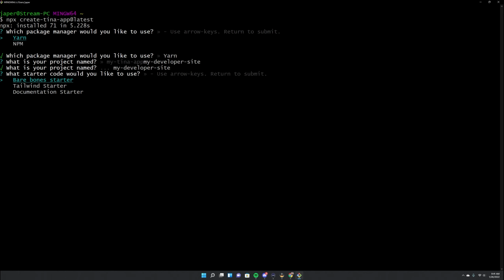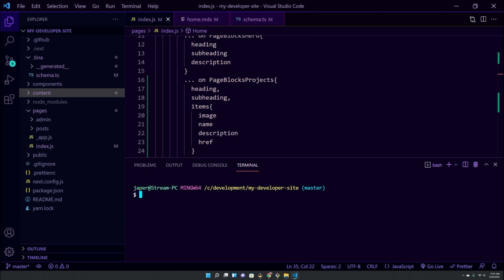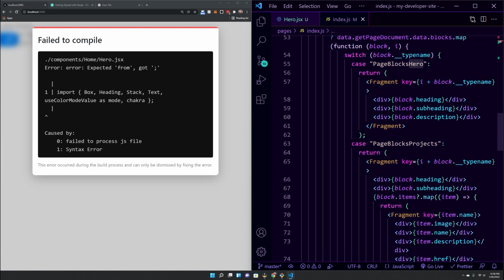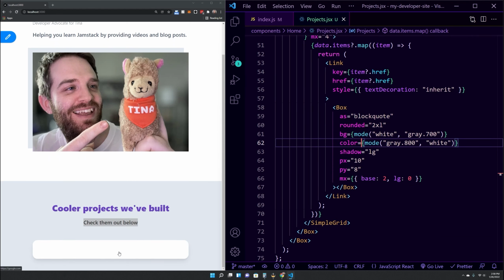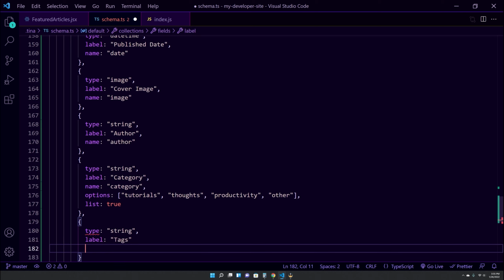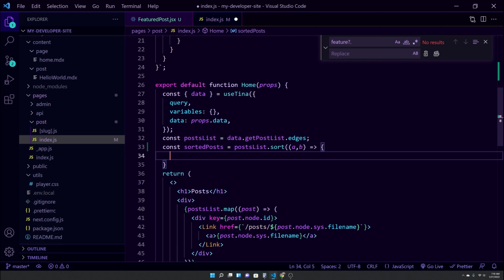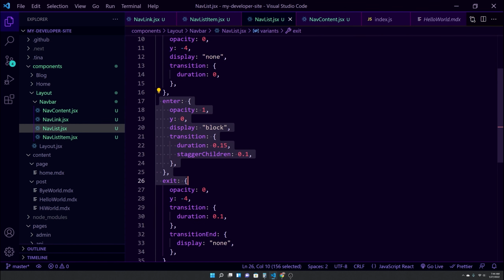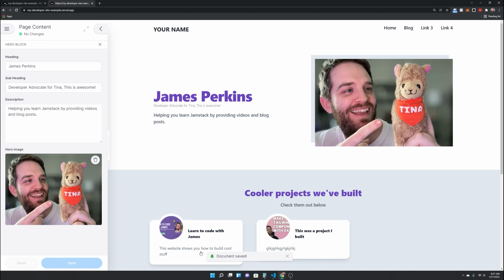Create MDX powered blog with Next.js and Tina: 3 HOUR CRASH COURSE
This video shows you how to create your own developer blog from scratch, the blog is powered completely by markdown files and MDX allowing you to store everything in GitHub. The video will show you how to use:

By the end you will have a fully functioning blog and website that you can use, with a contextual editing experience.

00:00 - Intro
00:41 - What are we building
01:54 - Using create-tina-app
03:08 - Starting Code tour
06:15 - Staring Application Tour
07:49 - A quick win in our _app.js
08:10 - What is TinaCMS, TinaEditProvider
08:57 - The Tina Admin Component
09:22 - Working on our home page.
10:00 - Creating our first block
13:41 - Using our graphql client to create our query
15:51 - Using our Hero block on our page.
17:51 - Testing our hero block
20:01 - Creating our projects block
22:31 - Adding our Project block to our query
23:41 - Adding the project block to our page.
25:21 - Testing our project block
27:11 - Adding Media management (Cloudinary)
35:41 - Testing media management
36:11 - Adding images to our hero block
37:01 - Creating our Featured Article block
40:00 - Adding featured block to our query
42:01 - Testing our featured block
42:51 - Chakra-UI install and setup
44:31-  Creating our layout component
46:51 - Using our layout component on our homepage
48:04 - Creating our Hero component
1:05:27 - Creating our Projects component
1:20:40 - Adding Chakra-ui icons
1:21:10 - Creating our Featured Articles component
1:36:25 - Creating our blog post schema
1:40:45 - Using our schema on our [slug].js
1:44:00 - Creating our UI for blog posts.
1:50:42 - Using Next Image with Chakra stylings
1:52:29 - Creating a Tina powered MDX Component
1:58:49 - Creating a UI for our post browser
2:09:14 - Creating navigation
2:36:18 - How to create new pages, even when deployed.
2:40:00 - SEO
2:47:58 - A quick fix before deployment.
2:48:42 - Production deployment
2:51:35 - The Outro